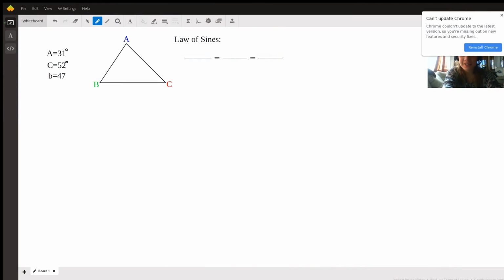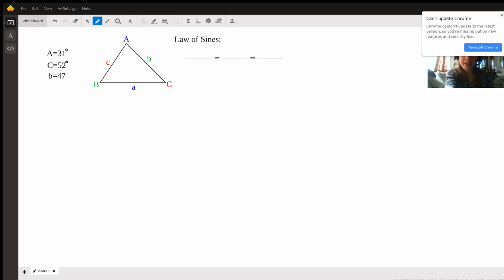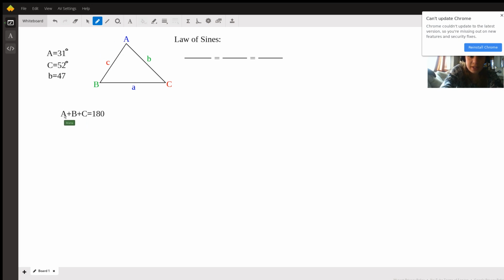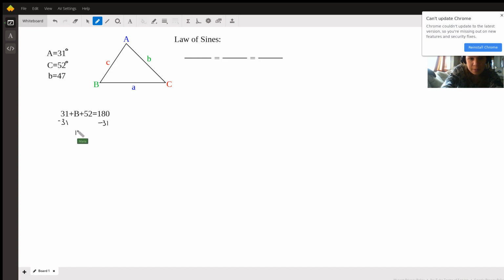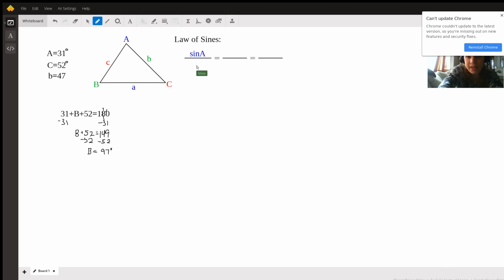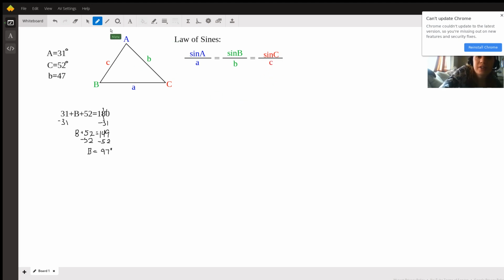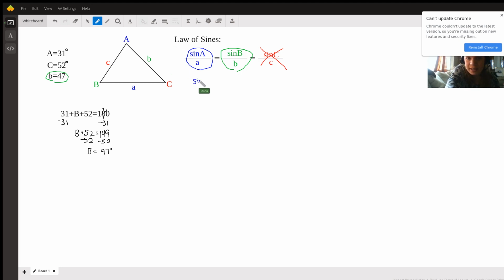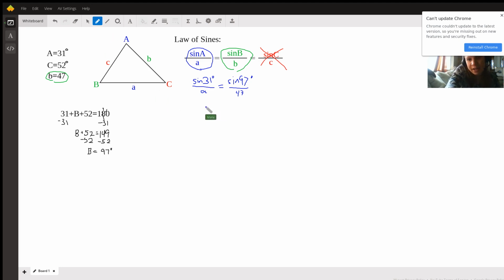Setup to use Law of Sines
Question:  Given △𝐴𝐵𝐶 with 𝐴=31°, 𝐶 =52° and 𝑏 =47, find 𝑎.  Round your  answer to the nearest tenth. Draw a picture.
Show all work for full credit. Box answers when possible. You will use a calculator on this assignment. Make sure your calculator is set in degree mode. Make sure to state which law applies to each problem and show each step of using that law and solving. Hello, I need help solving this triangle cause I am very lost, thank you!!!Question below!!!Given △𝐴𝐵𝐶 with 𝐴=31°, 𝐶 =52° and 𝑏 =47, find 𝑎.  Round your  answer to the nearest tenth. Draw a picture.

Answered By:

Maria U.
Former High School Teacher, Loves Tutoring in Math!

Written Explanation:

Hi! I've given you guidance on how to set up this problem in the video! You may also want to look up the Law of Cosines to help with the assignments you are working on. Good luck!